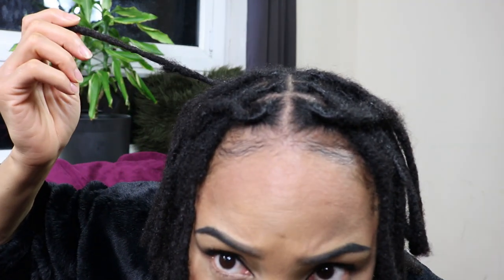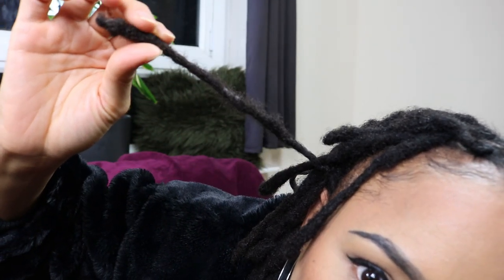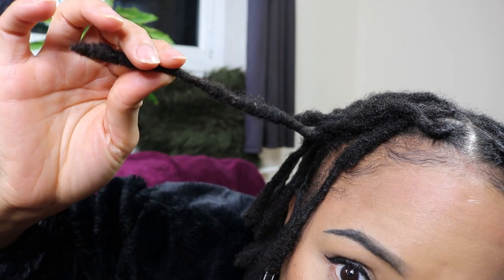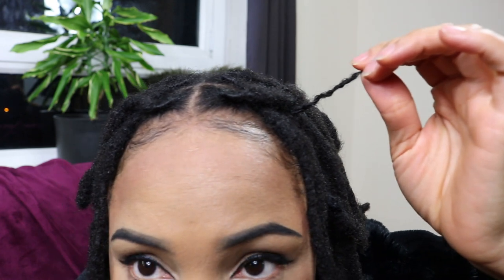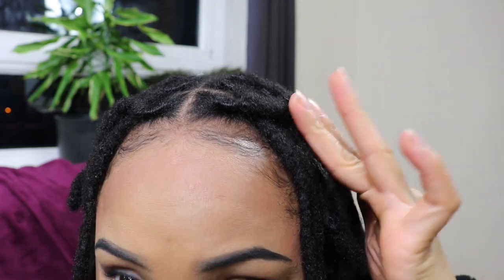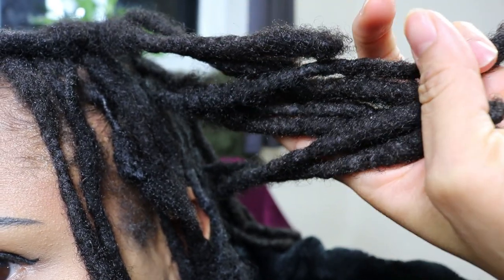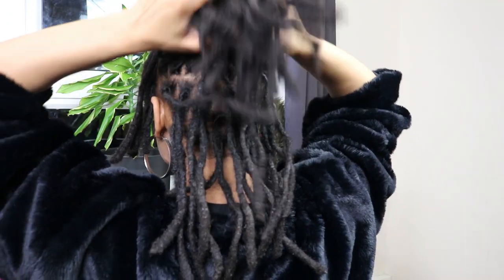2 ½ YEARS LOC UPDATE w/ TWO STRAND TWIST STARTER LOCS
2 ½ YEARS LOC UPDATE w/ TWO STRAND TWIST STARTER LOCS

Since my 2 year loc update video I have had some new discoveries about my 2 1/2 year loc journey! Yes, I was able to complete another 6 months along my loc journey. There have been many a times where I had an overwhelming urge to restart my loc journey whether by combing out my locs or just cutting my locs.

Nonetheless, I am here to tell the tale of my 2 1/2 Year Loc Journey started with the two strand twist starter loc method lol. Today, I am giving you all an update on my: new growth, starter locs, cutting a loc due to experiencing postpartum hair loss, build up, whether I should cut my locs or comb them out and pretty much restarting my journey.

I hope you all enjoy today's video and I look forward to your comments and participation.

I am Kiesha Arielle, a natural hair content creator sharing my HAIR JOURNEY on how I've been growing my hair back since experiencing Postpartum Hair Loss.

I also document and share my LOC JOURNEY, which I started myself using the two strand twist method; along with sharing tips about loc maintenance and best practices for promoting healthy hair.

If you are on a journey of growing and maintaining your natural hair, then consider subscribing for tips; and since "Life's a Hair Journey", I hope my content inspires you to embrace your personal hair story as we embark on a our Hair JOURNEY.

Kiesha Arielle
"Life's a Hair Journey"

BEAUTY/FASHION:
Check out this playlist for all my personal BEAUTY TIPS that I use on myself